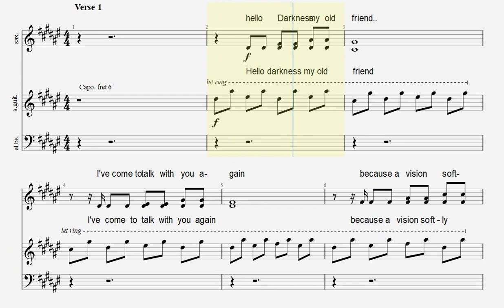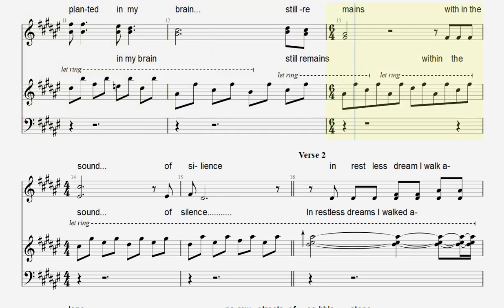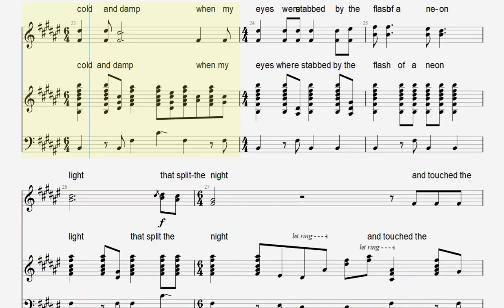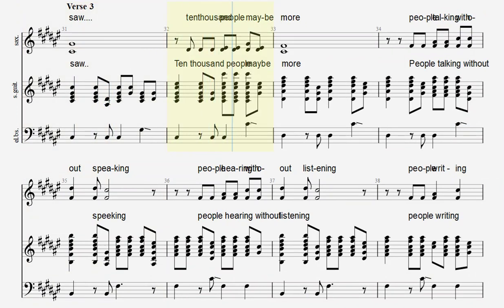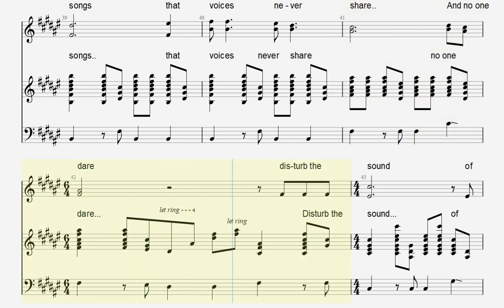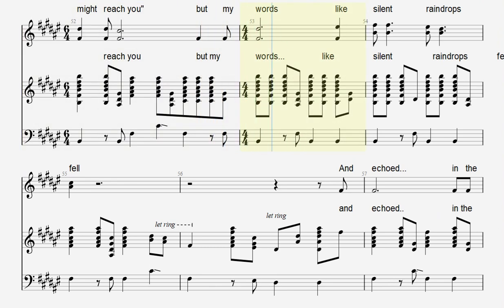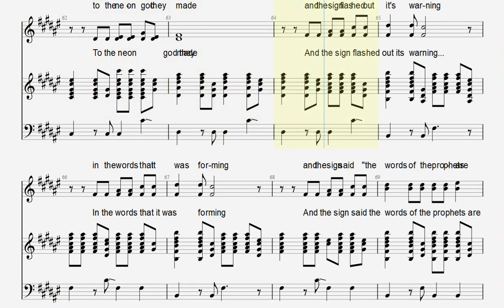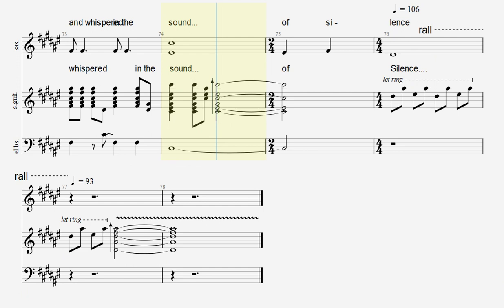The Sounds Of Silence - Simon and Garfunkel -song sheet